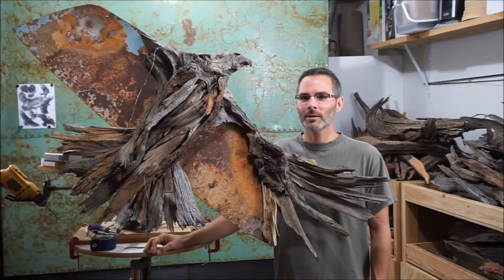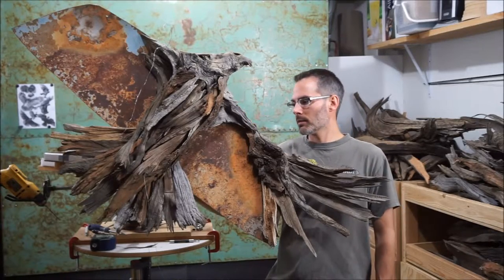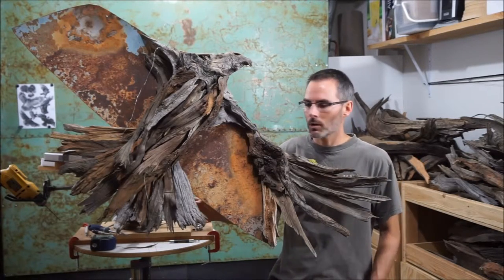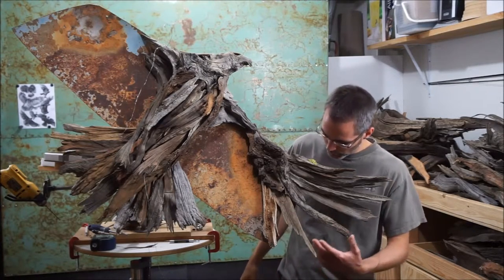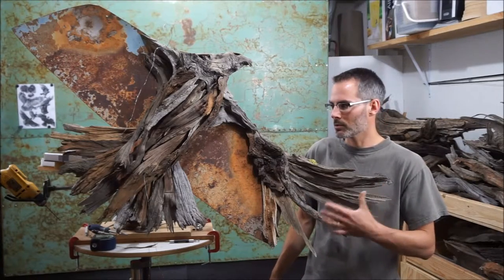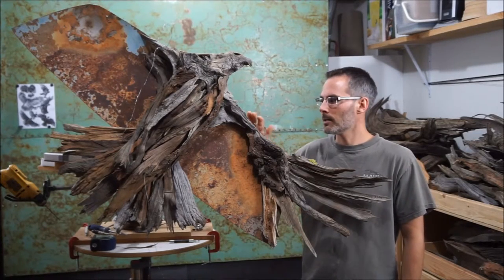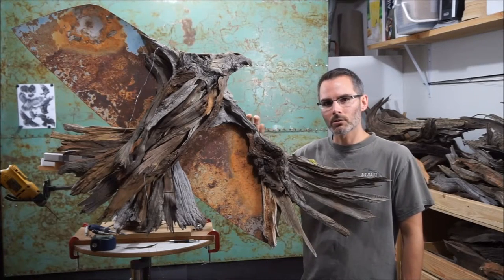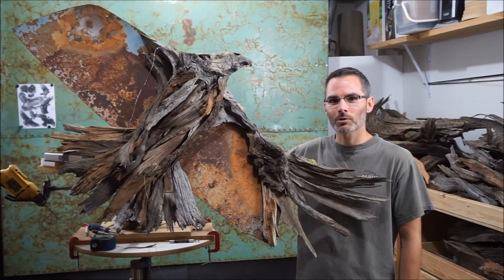WALDRON 3D WORKSHOP | HAWK SCULPTURE PROCESS (3)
THE PROCESS OF SCULPTING A SOARING HAWK OUT OF WOOD AND METAL CONTINUES WITH SCULPTOR JASON WALDRON IN THIS SESSION OF WALDRON 3D WORKSHOP.